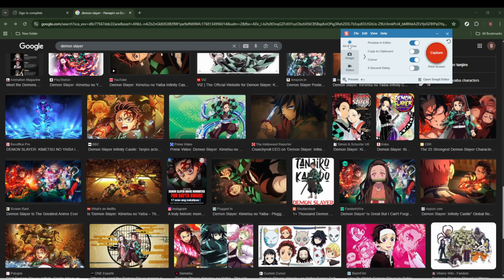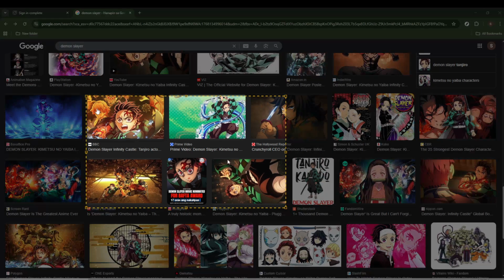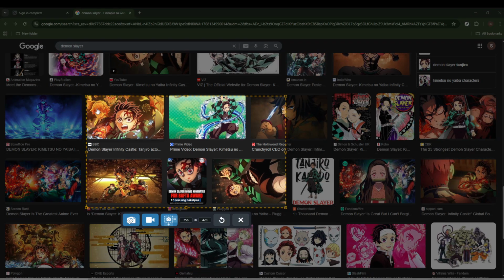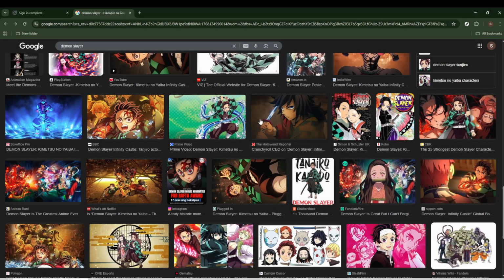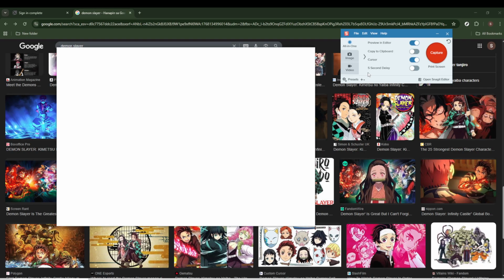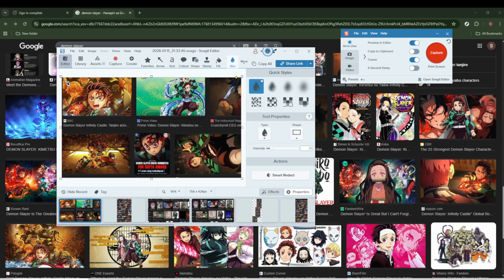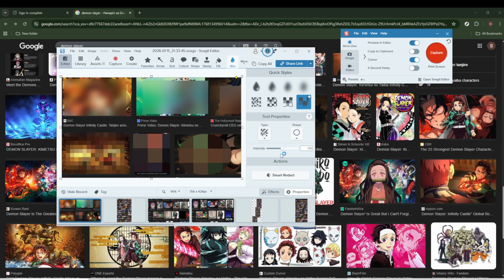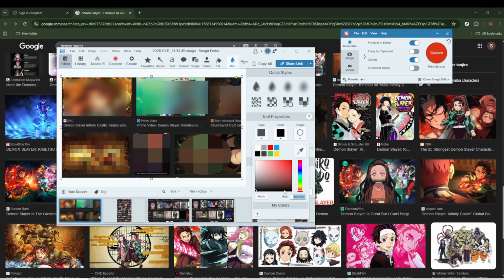How To Use The Blur Tool In Snagit [2026 Guide]